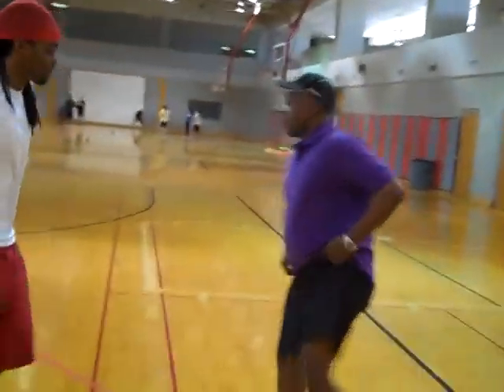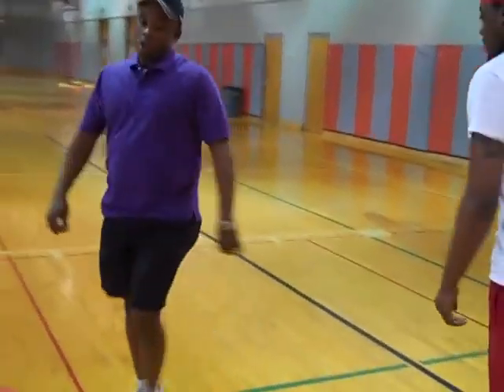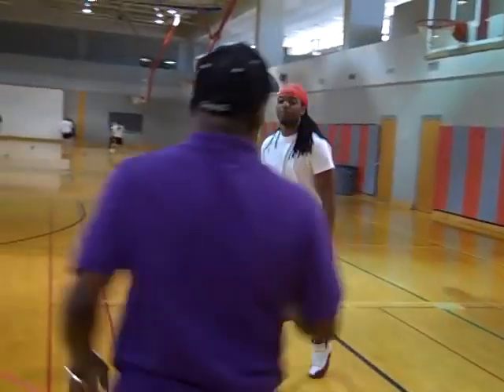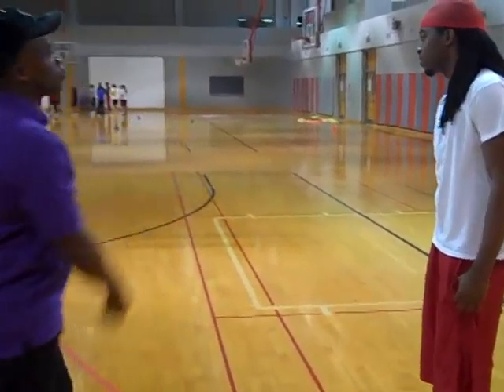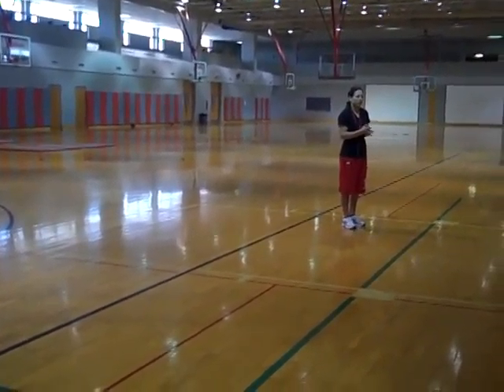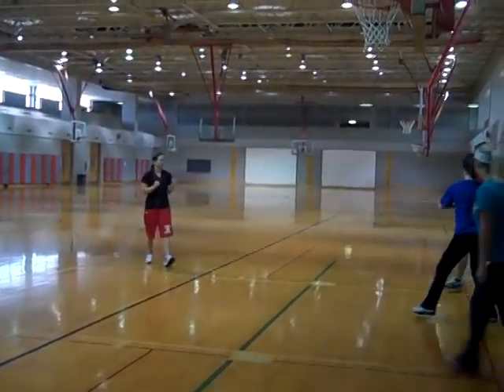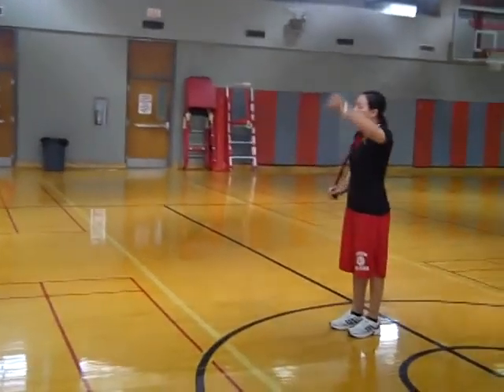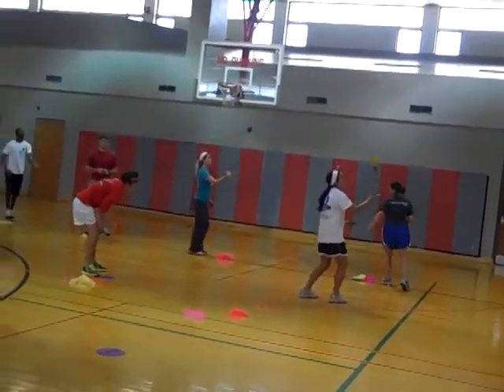Football by Coach Chris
Teaching Physical Education
Juggling Variations
KNES 215
University of Louisiana at Lafayette Kinesiology Dept.